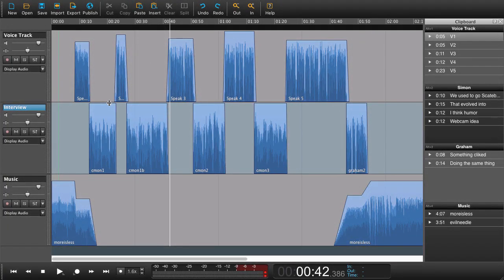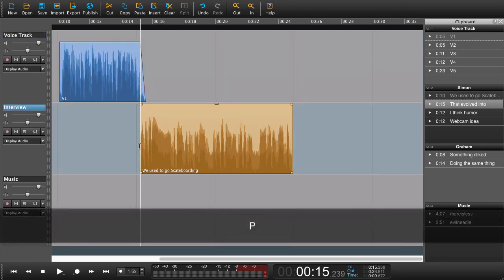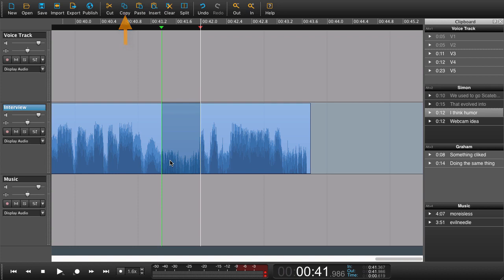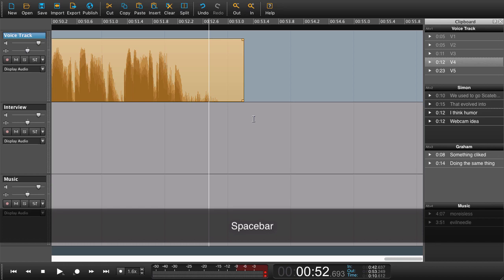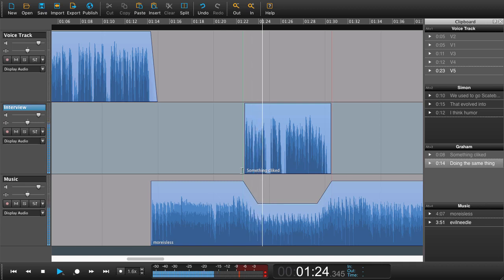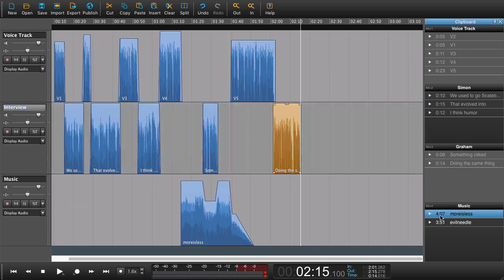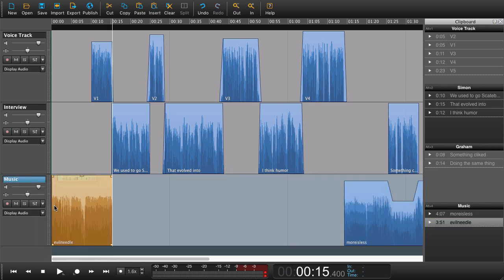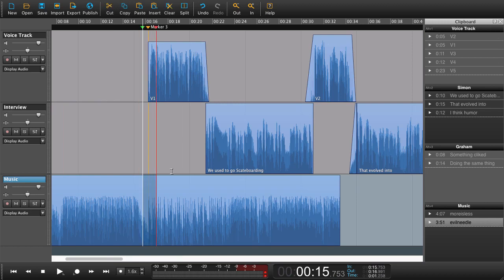Beginner Lesson 6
Assemble an audio segment. Tricks and tips - that will speed up your work.